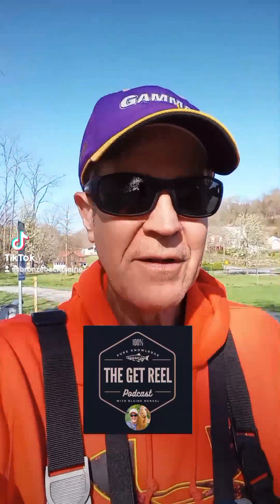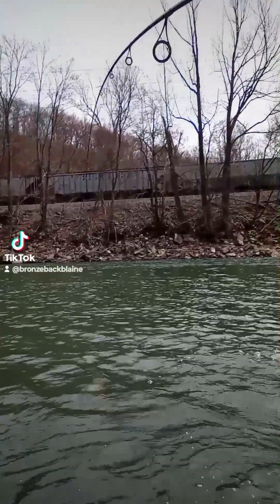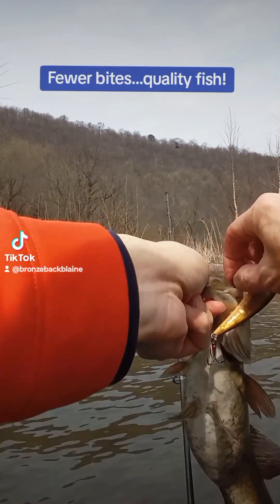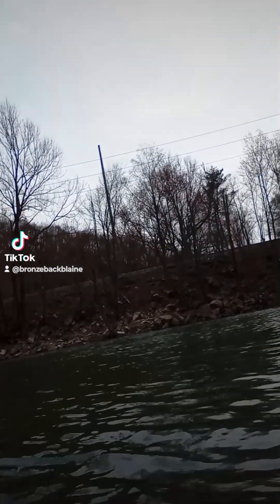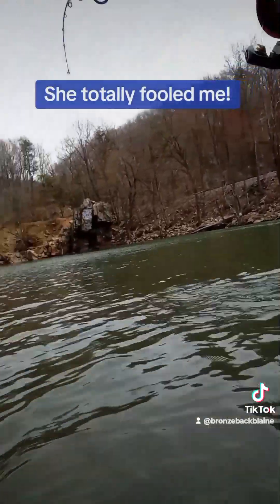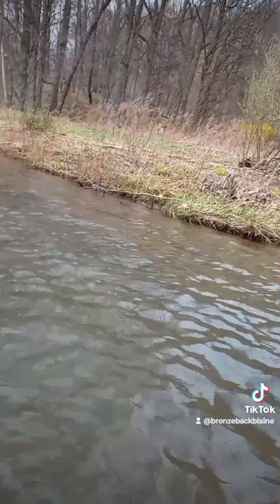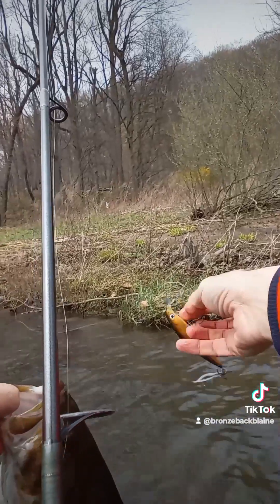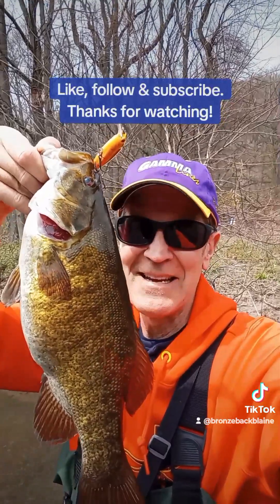Get Reel--On The Water! Jerkbait Smallmouth!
Join me as I target pre- spawn river Smallies with a suspending jerkbait!